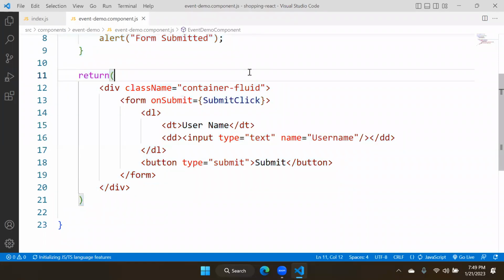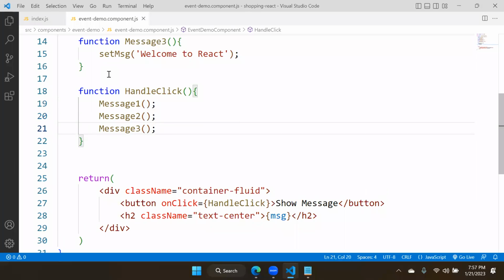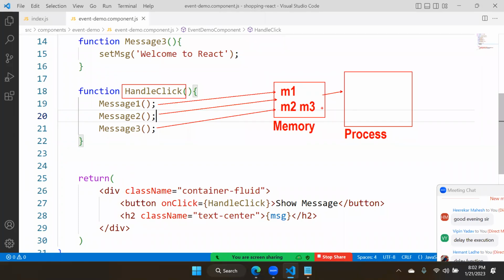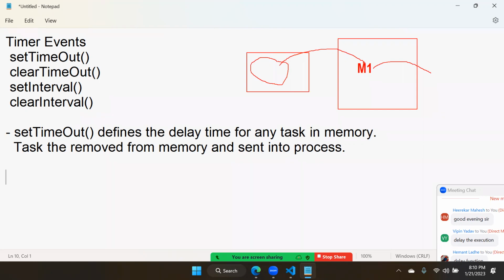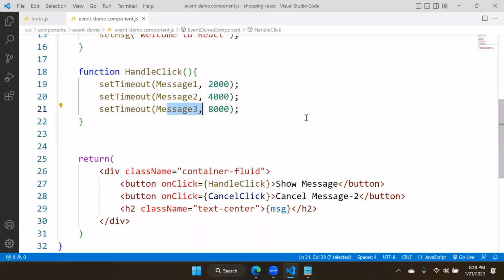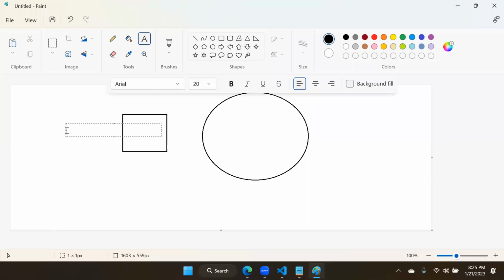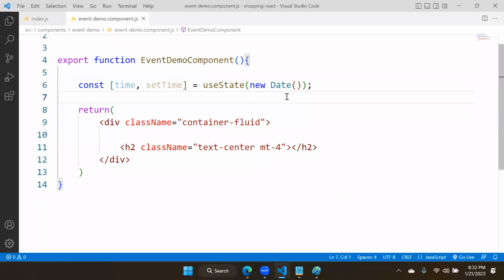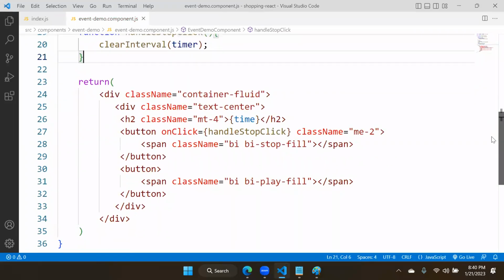Session23 React Js @ 7 30 PM IST on 21st Jan by Mr Sudhakar Sharma